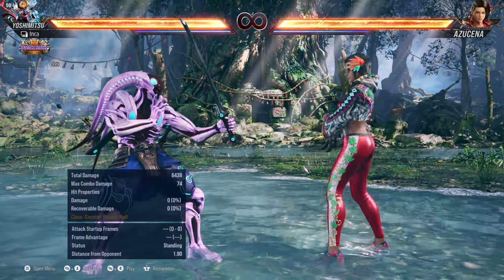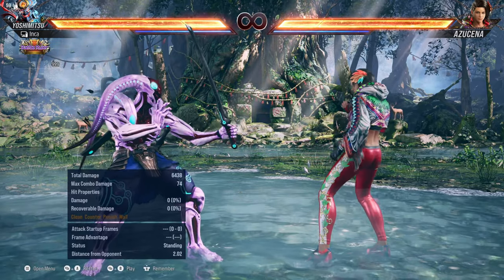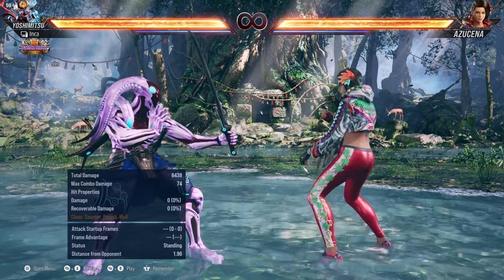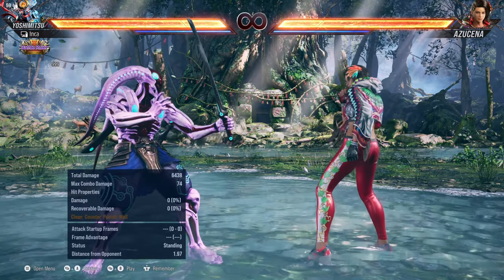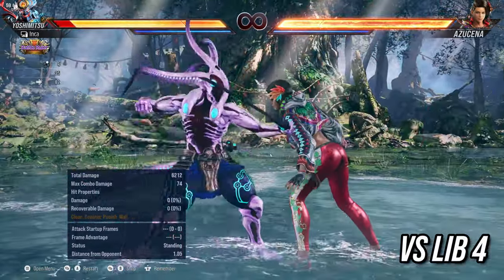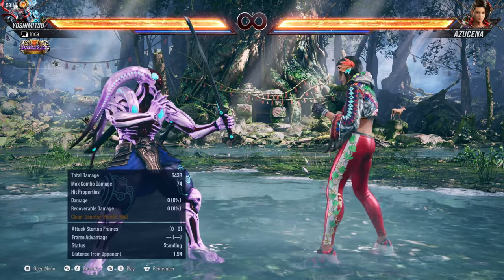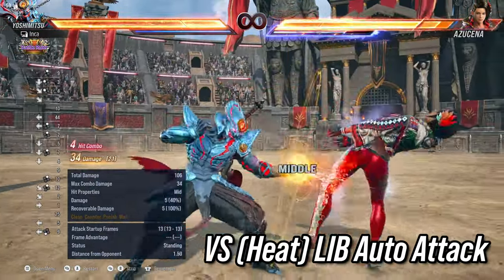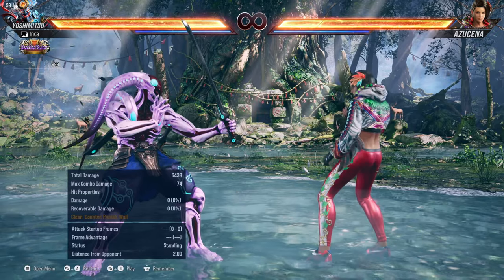Anti-Azucena Liberator Stance - Yoshimitsu Tech. | This could possibly work with other characters.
UPDATE: With the latest 1.02 patch, that included a flash range reduction. I'm happy to announce this tech still works. =)

In this quick tip video: I'll be covering some tech I discovered vs Azucena's Liberator stance autosway mechanic.

TLDR;
Yoshi can jab with 1 or 2, and insta flash to punish the sway mechnic.
While Azucena is in Heat, Yoshi can b1~b3 to trigger the sway and auto-punish and evade the punch, Allowing Yoshi to be able to df2 punish her.

Follow me on:
Twitch.tv: / incalol